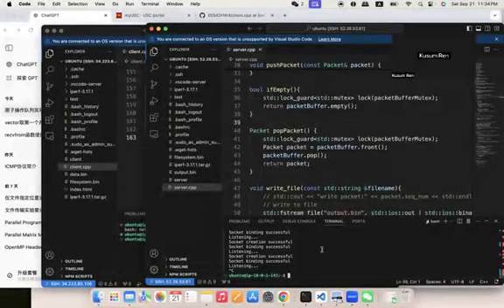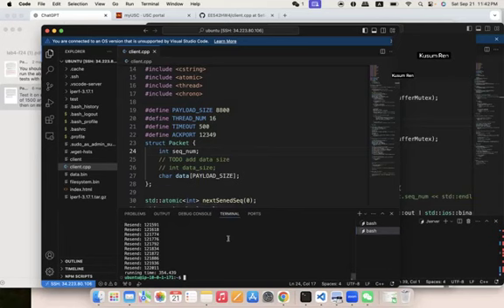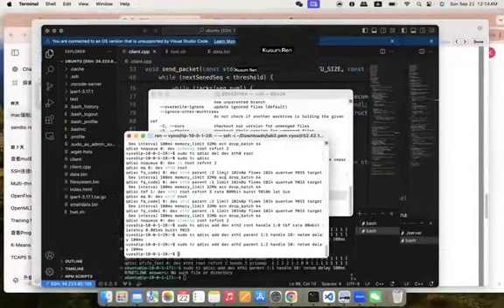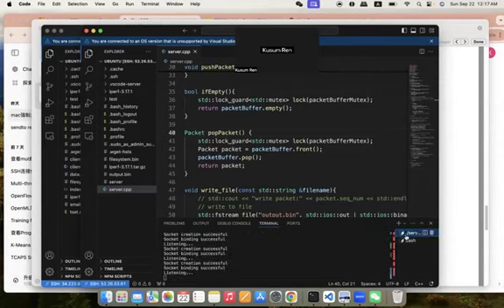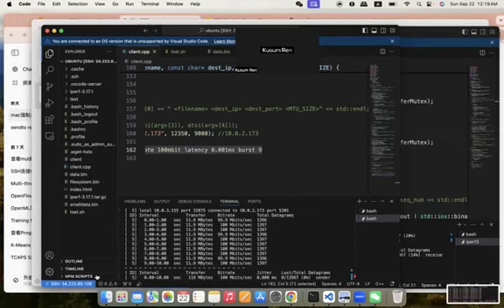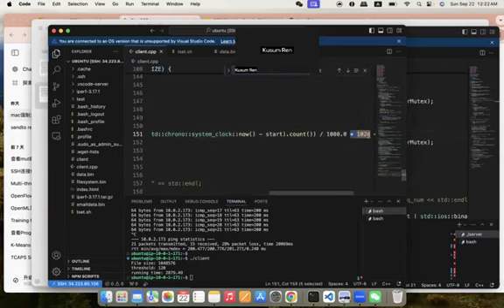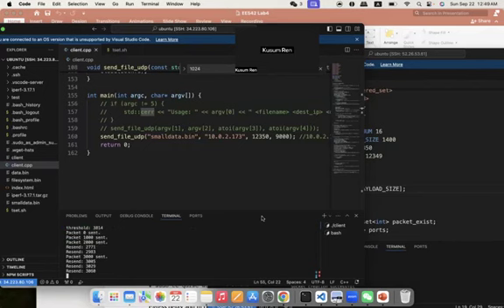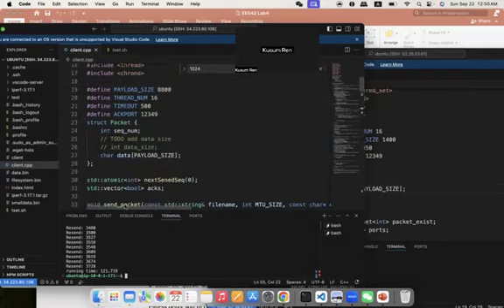EE542 Lab4 Ke Wang